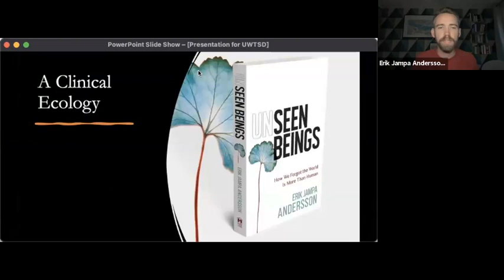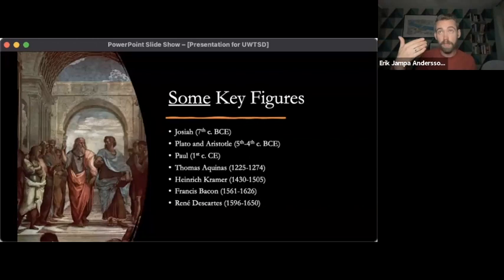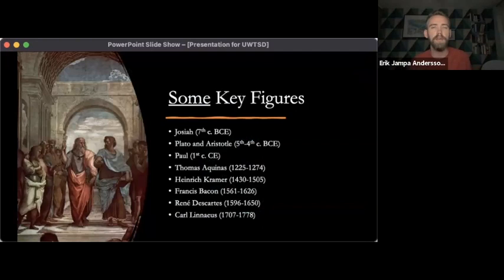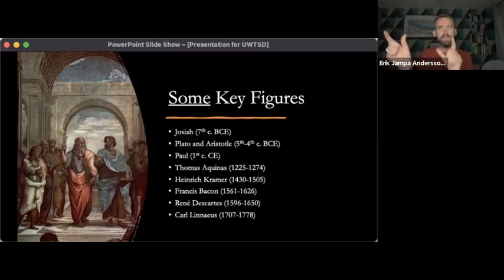Erik Jampa Andersson - Unseen Beings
In this guest lecture from the MA in Ecology and Spirituality, University of Wales Trinity Saint David, Erik Jampa Andersson discusses some of the ideas explored in his book Unseen Beings.

Bio:

Erik Jampa Andersson is the author of the book Unseen Beings: How We Forgot the World is More Than Human. He is an interdisciplinary scholar, practitioner, and teacher of Tibetan Medicine, Buddhism, and Environmental History. His research focuses on the critical intersection of ecology, mythology, and health.